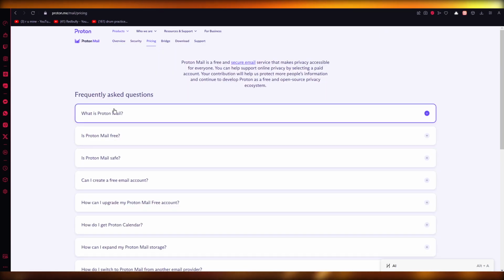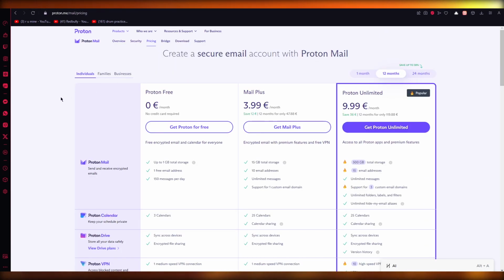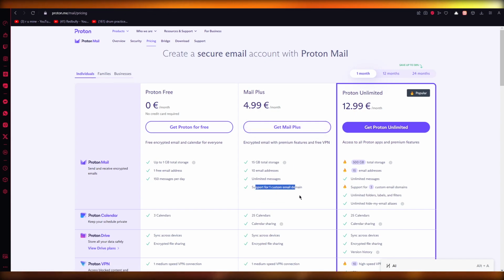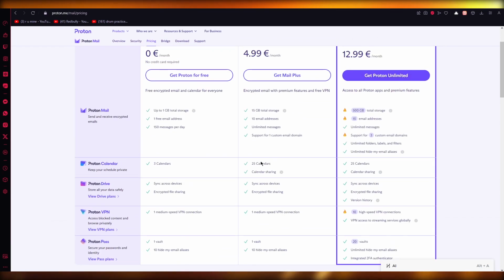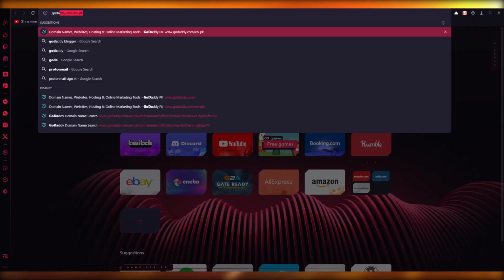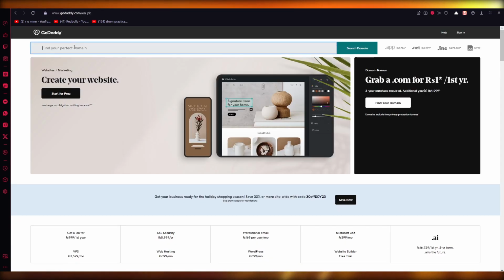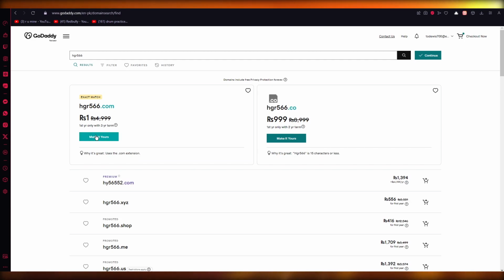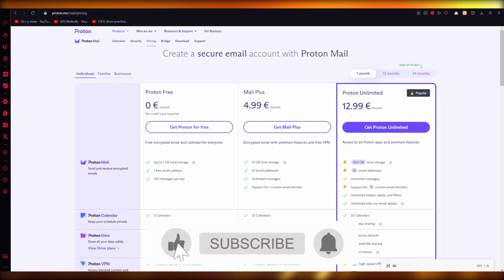How To Add Custom Domain To ProtonMail (2024) Step by Step Tutorial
To begin, users must first purchase a domain from a domain registrar. Once this is done, the user can navigate to the ProtonMail settings and select the "Domains" tab.

From there, they can click on the "Add Custom Domain" button and enter their purchased domain. The next step involves verifying ownership of the domain by adding a TXT record to the DNS settings.